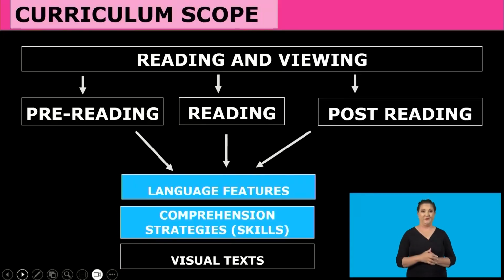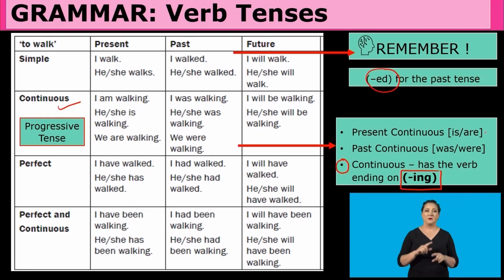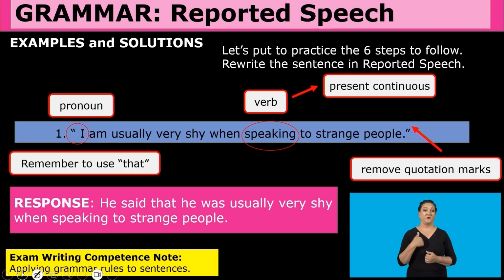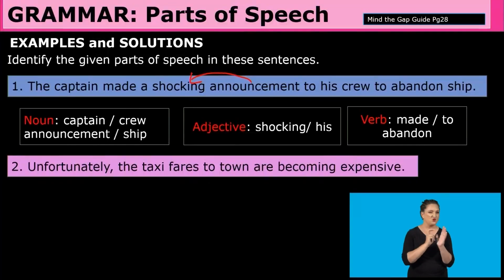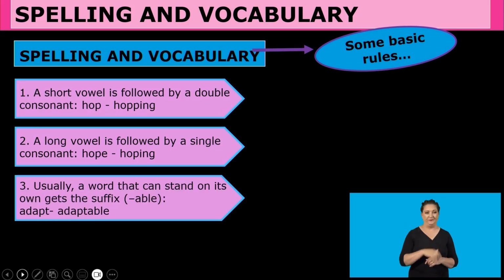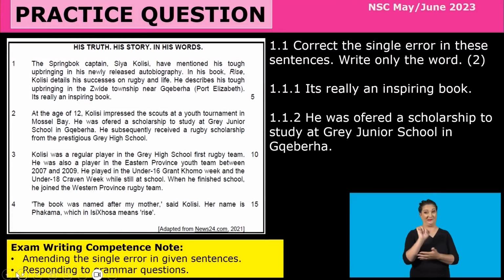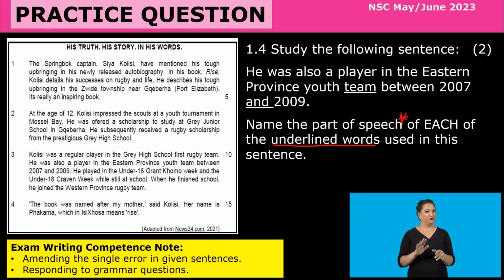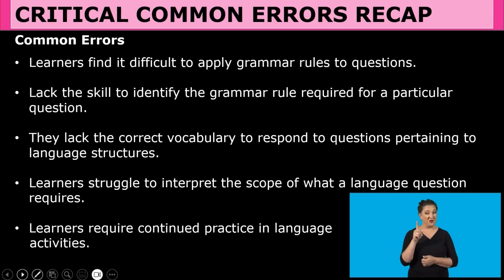English FAL Language and Editing Skills